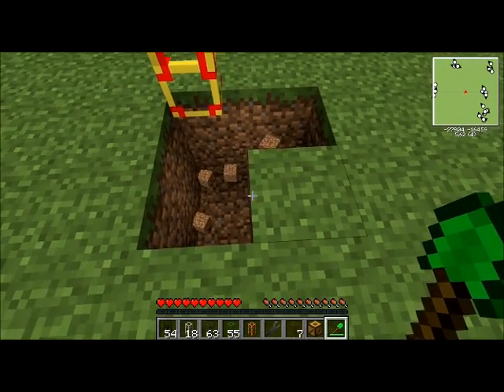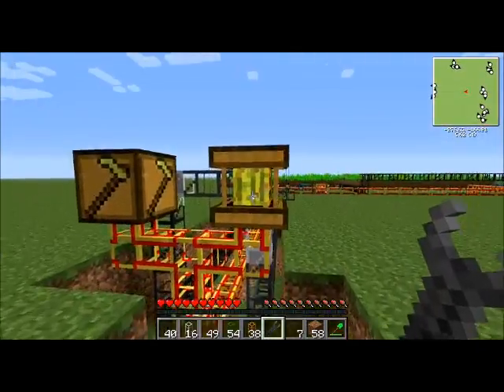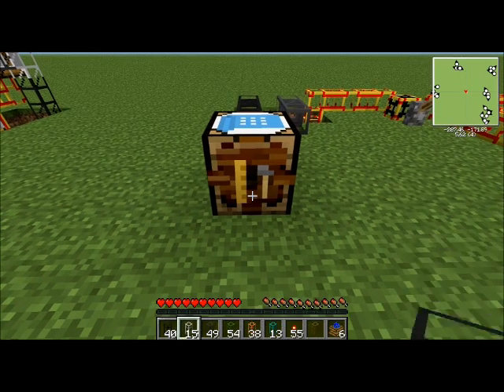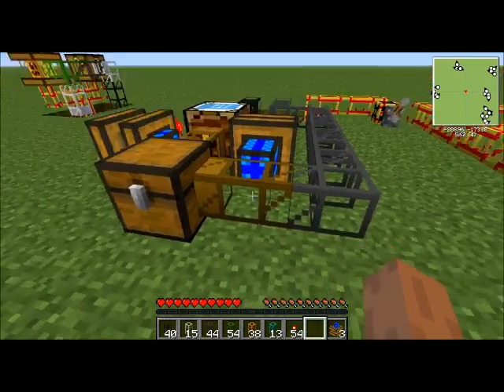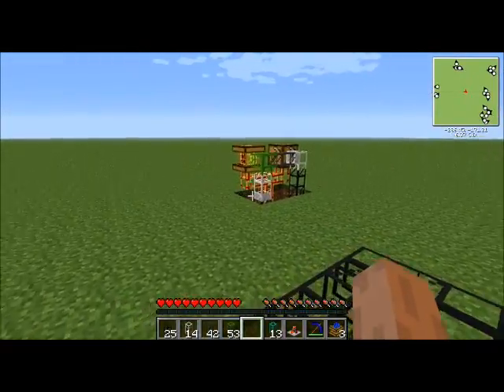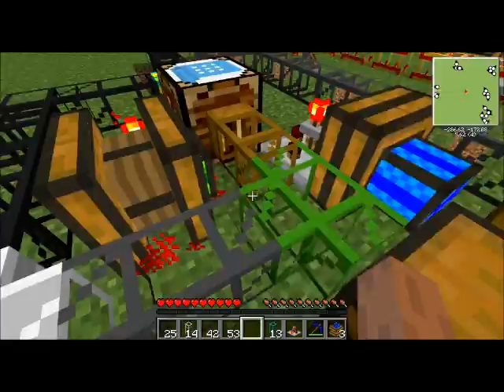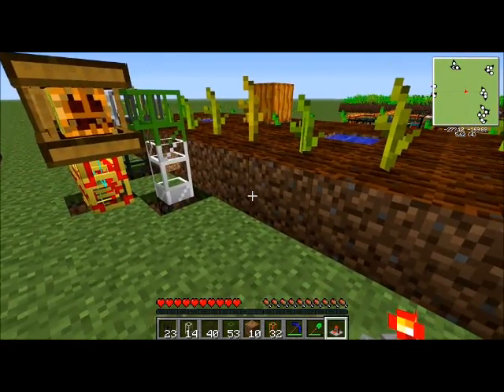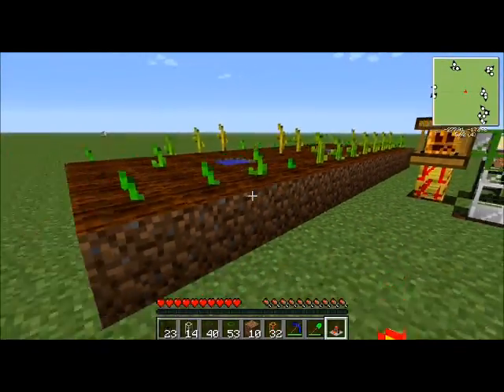Automatic Pumpkin farm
Forestry pumpkin farn